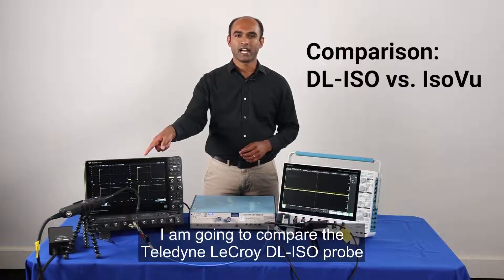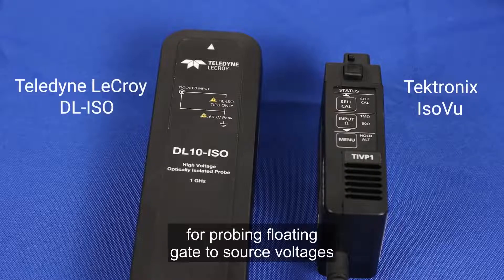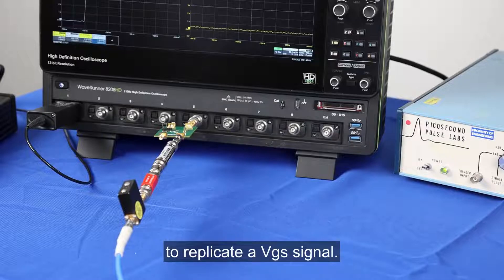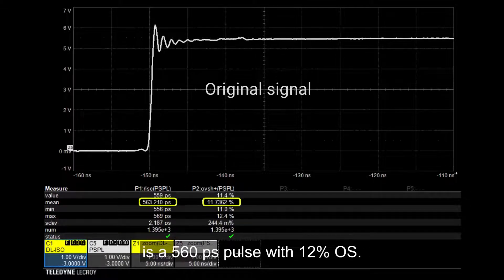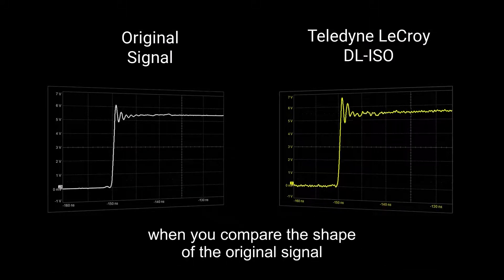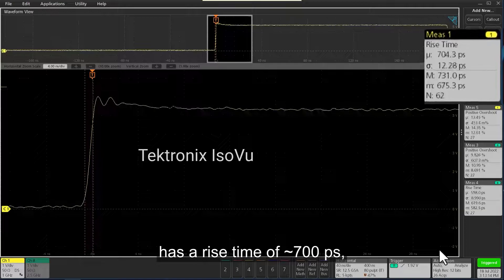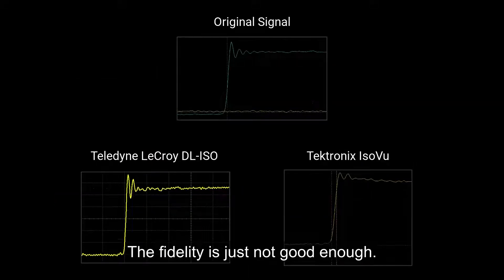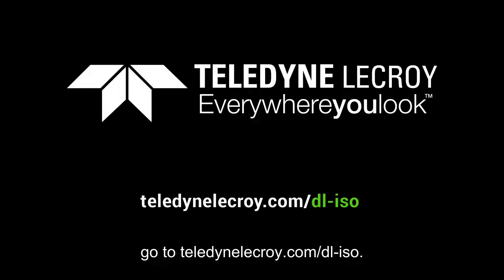Probe Compare: Teledyne LeCroy DL-ISO vs. Tek IsoVu for GaN/SiC Measurements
We compare the Teledyne LeCroy DL-ISO high voltage (HV) optically isolated probe to the Tektronix IsoVu (IsoView) in this video. The DL-ISO probe, with its high common mode rejection ratio is a high-performance probe for floating measurements, especially for high side GaN MOSFET and SiC IGBT gate drive measurements. In this video, we compare the two probes while making a gate to source voltage measurement (including miller effect or plateau) and drain to source (for switching loss) voltage measurement. To learn more about how to select the correct HV probe for your power electronics and power conversion measurements, go

Teledyne LeCroy high voltage probes are distinguished by their exceptional common-mode rejection ratio (CMRR) and signal fidelity and high accuracy. Current probes and current sensor adapters are also available to provide precise AC, DC and impulse current measurements.